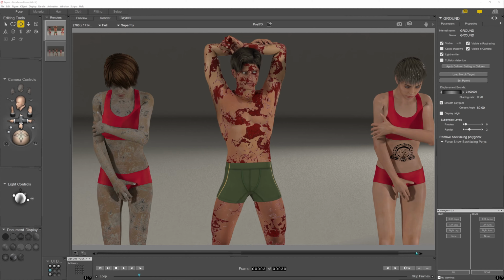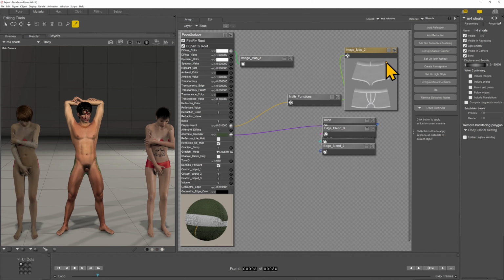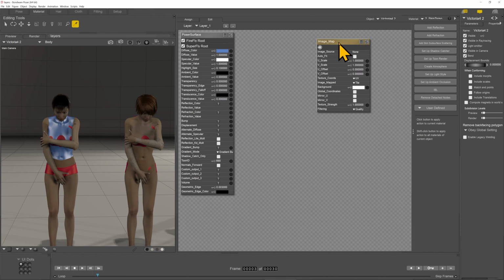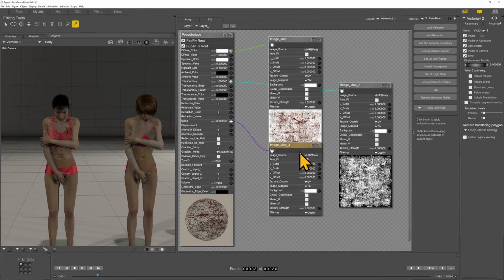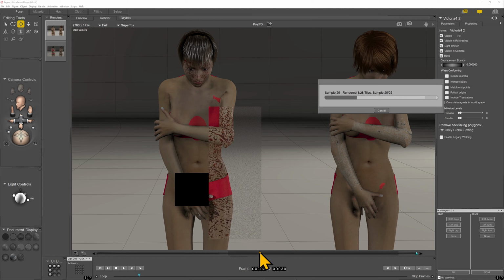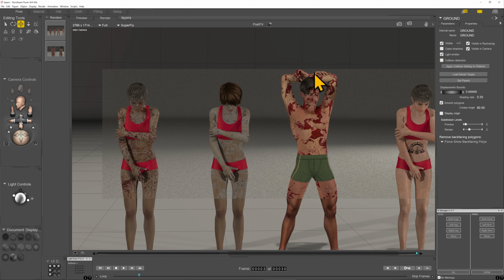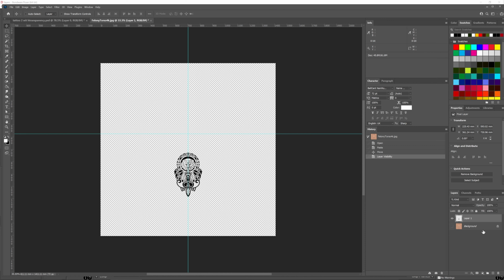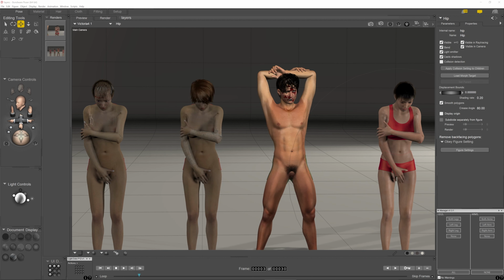Easily create dirt, blood, tattoos, bubbles, sweat, tears and more using layers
Poser has a feature that few people use which GREATLY improves its versatility. In this video, I explain the power of Layers and how to use them.

0:0 Intro
0:35 Overview
1.35 The advantage of layers over using a blend or mix node
3.58 Creating a layered mud map
9:40 Quickly pasting it onto all body parts
12:27 Sample rendered with mud
13:21 How Bondware broke your favourite surface tools, and your solution
13:45 Another advantage of layers over single layer mixing
14:55 Adding a tattoo
16:15 Preparing the tattoo in Photoshop
17:50 Creating a transparency map from an original image
18:52 Applying the tattoo
20:16 Removing a layer
20:25 Adding new skin materials to the base layer
21:30 Additional use cases